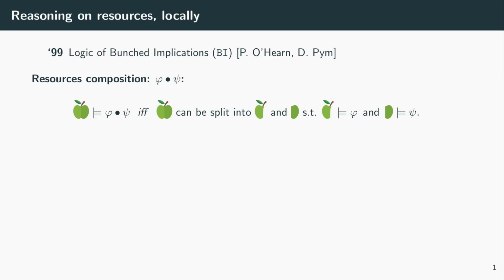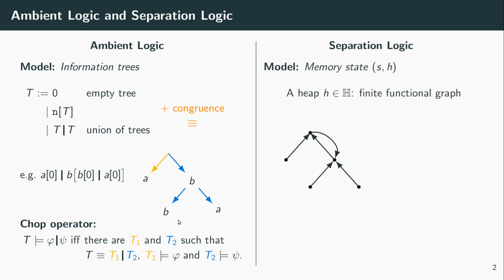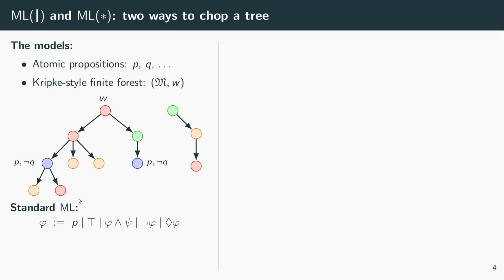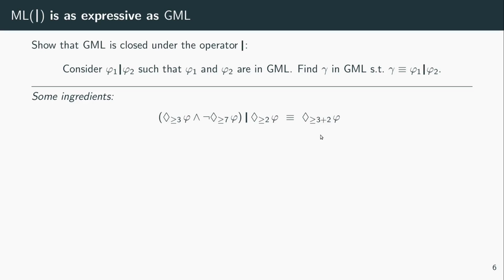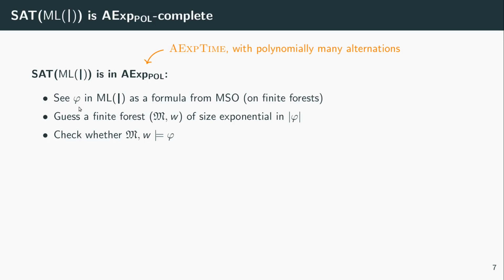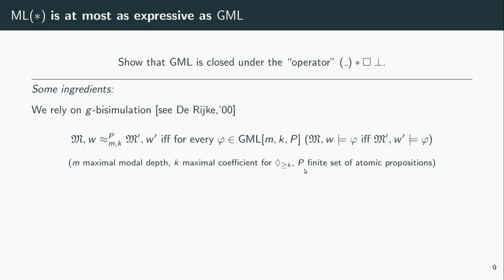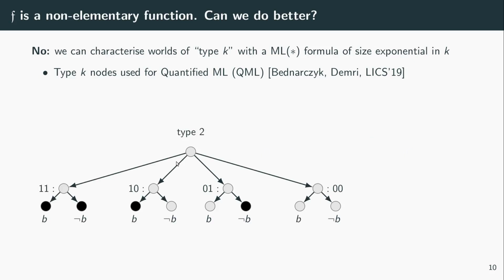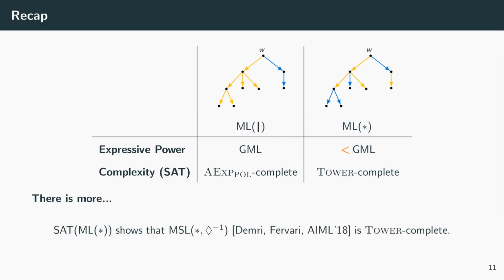A6.E — Modal Logics with Composition on Finite Forests: Expressivity and Complexity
LICS 2020
Modal Logics with Composition on Finite Forests: Expressivity and Complexity
Bartosz Bednarczyk, Stéphane Demri, Raul Fervari, Alessio Mansutti